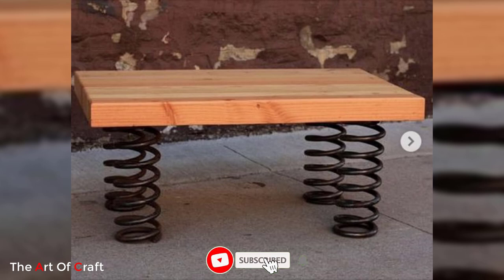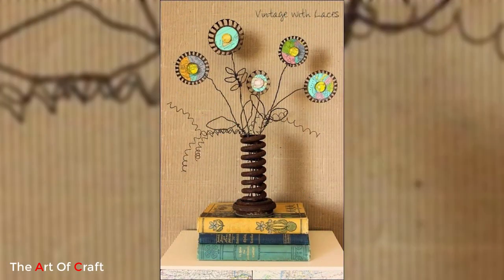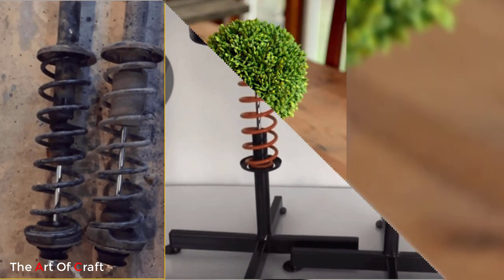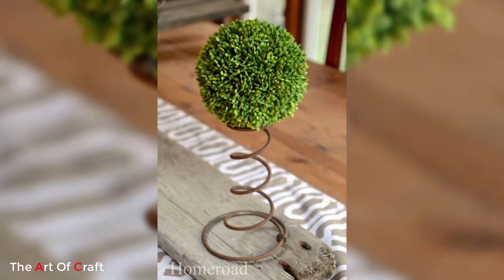80 Recycle SPRING Craft Ideas FOR YOUR HOME / BEST Ways to Reuse Old Springs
80 RUSTY SPRING CRAFTS FOR YOUR HOME / BEST Ways to Reuse Old Springs